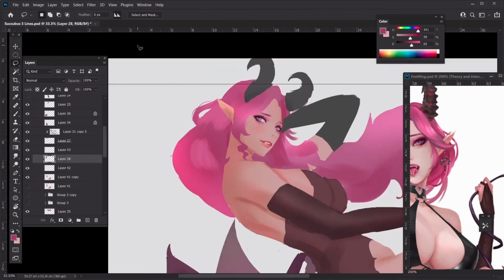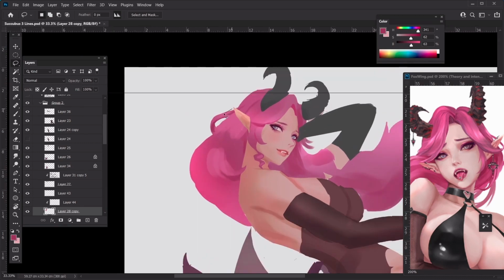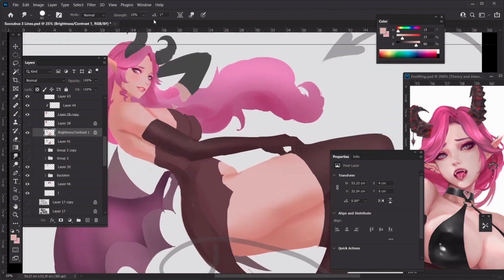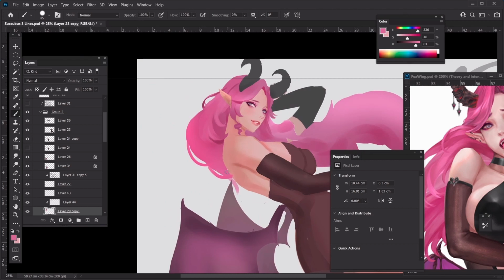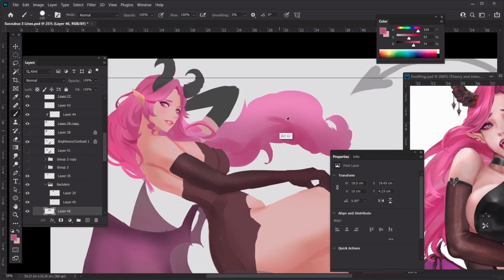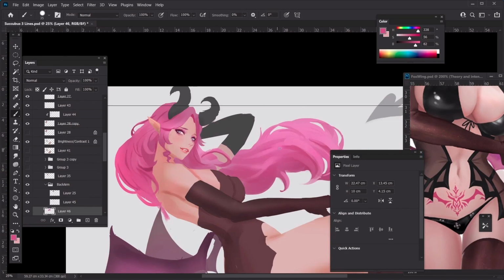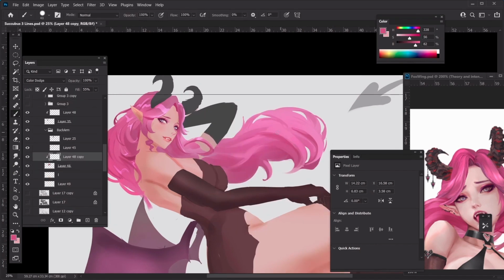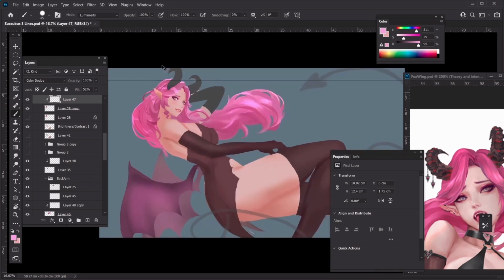Rendering Hair | Concept Art Course | Painting a Succubus from scratch | Digital Painting | EP 11